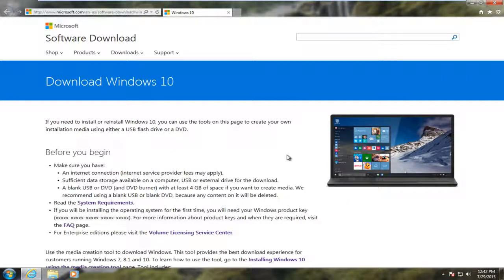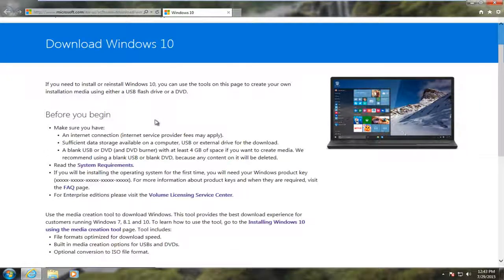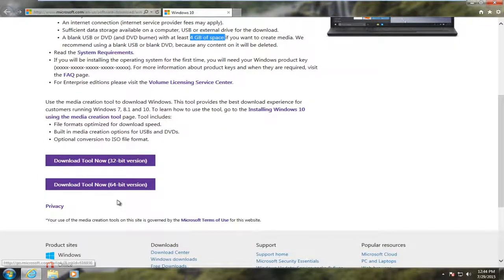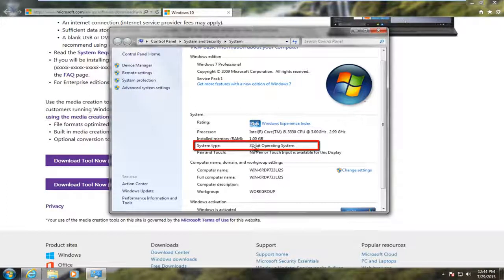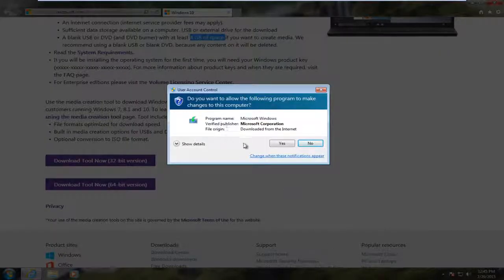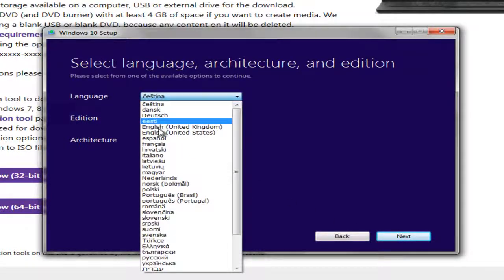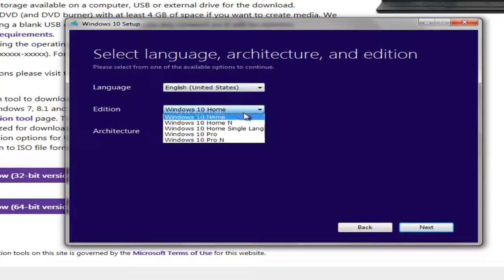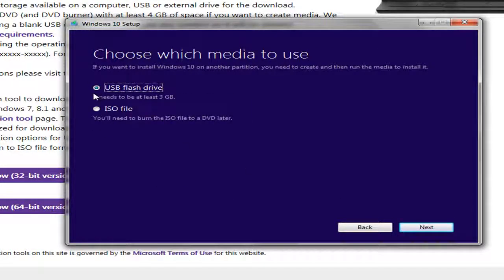Windows 10 How To Easily Download and Install Windows 10